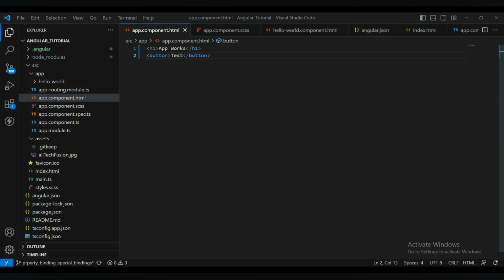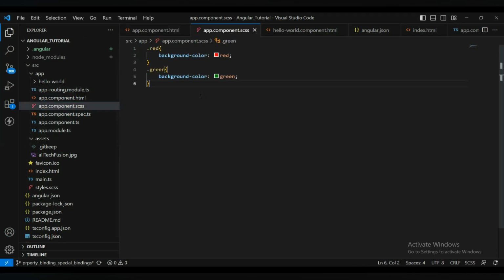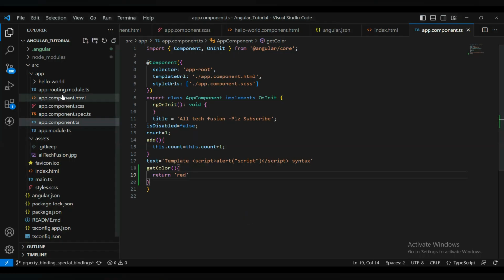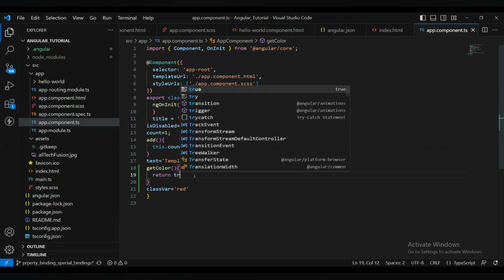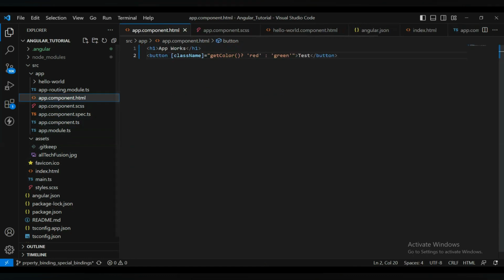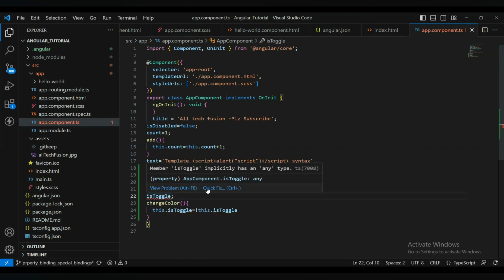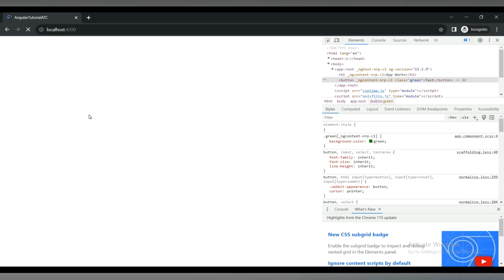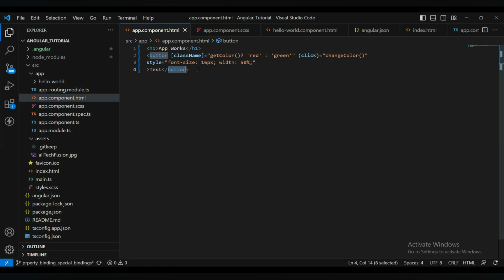Data Binding 2 Special Property Binding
Source Code :
and switch to the "prperty_binding_special_bindings"  branch ,U will get code here.

In this comprehensive video tutorial, we're delving deep into Angular's Special Property Binding, focusing specifically on class and style binding. If you're looking to enhance your Angular skills and create dynamic and visually appealing user interfaces, you're in the right place.

In this video, we'll guide you through the intricacies of class and style binding, providing clear explanations and real-world examples to illustrate their usage. You'll learn how to:

Apply CSS classes conditionally to elements for dynamic styling.
Bind inline styles to elements,
adjusting their appearance on the fly.
Combine class and style bindings to create sophisticated UI interactions.
Utilize expressions to determine which classes and styles to apply.
We'll break down the code step by step, ensuring you understand the concepts and can implement them effortlessly in your own Angular projects